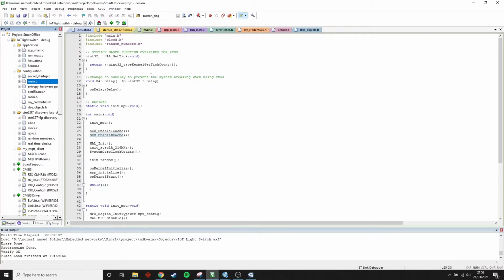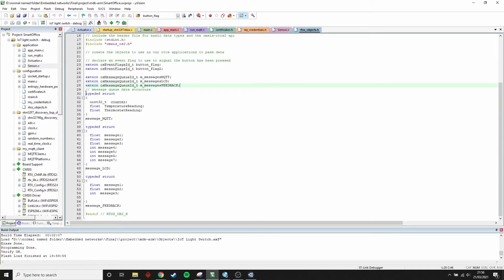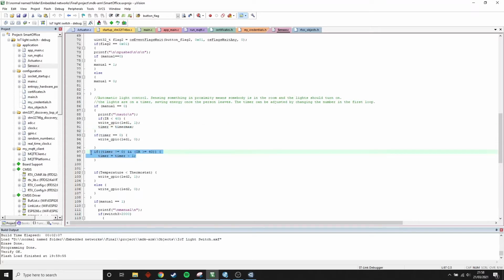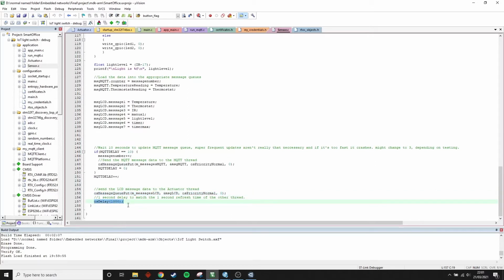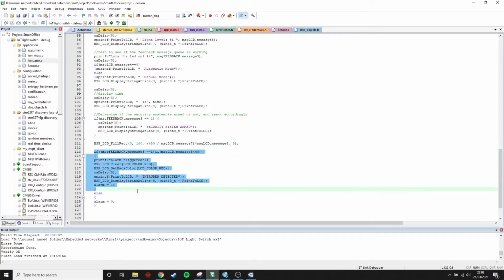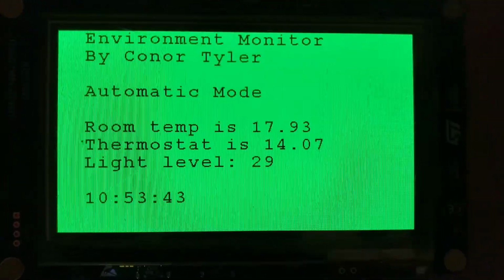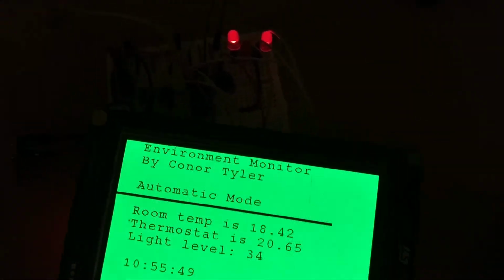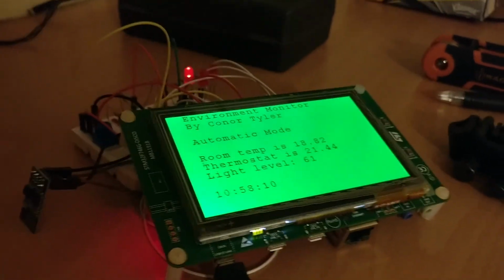Embedded video presentation thingy